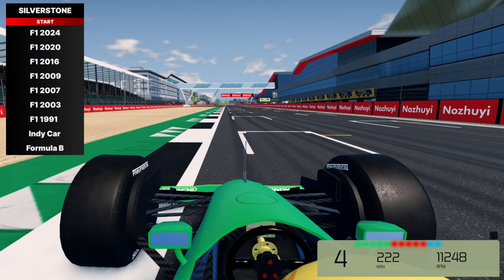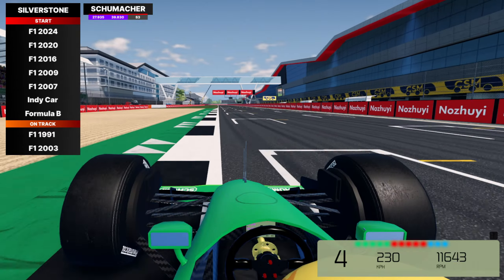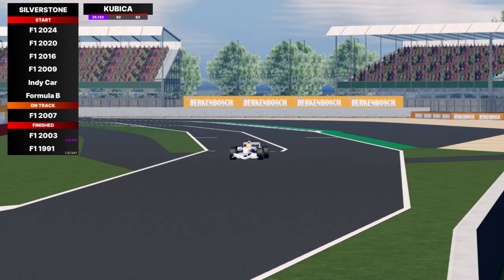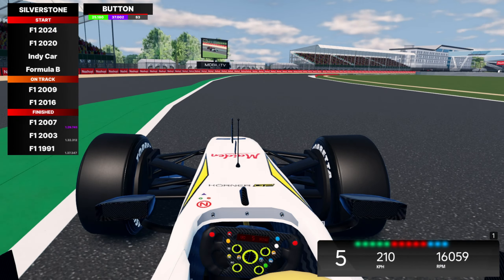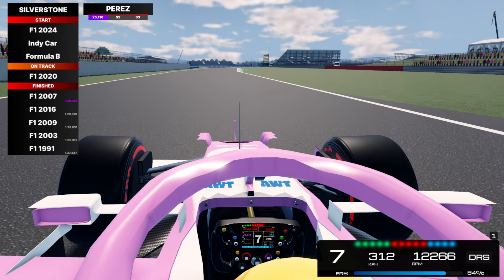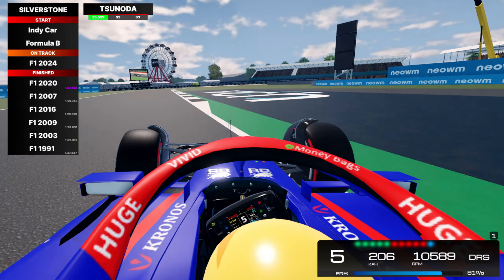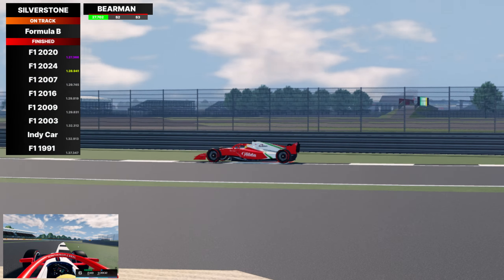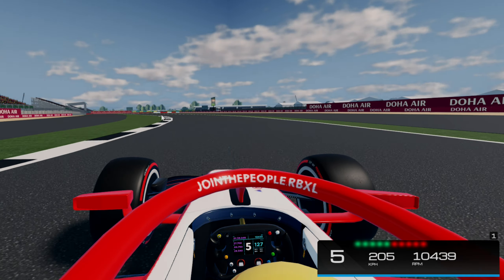Which F1 Car Is The FASTEST?